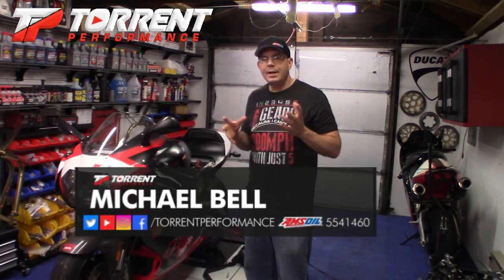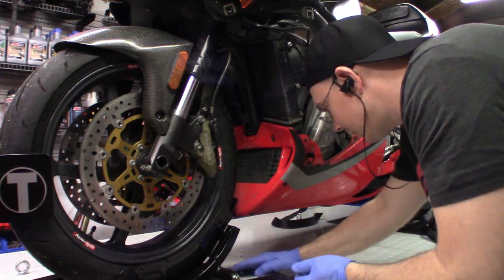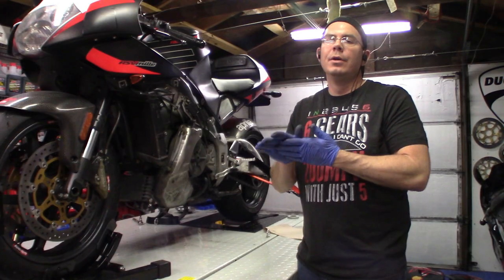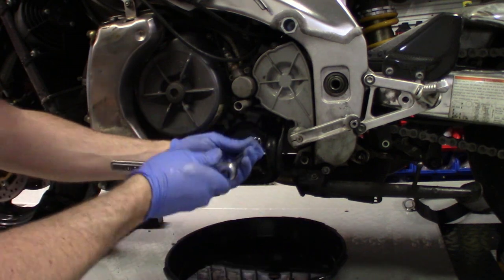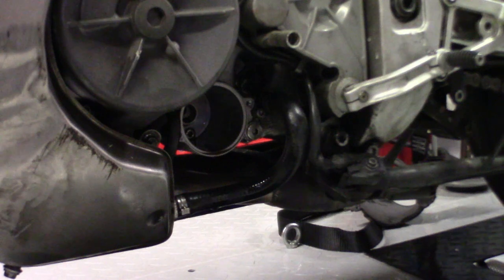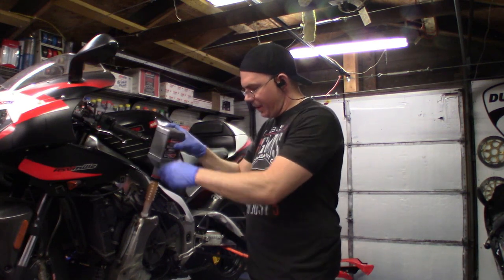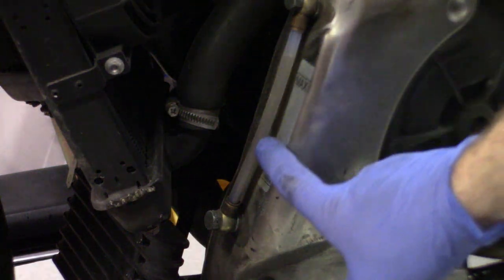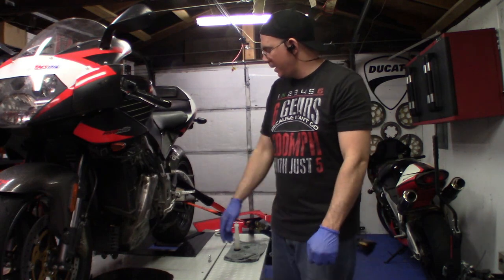Aprilia RSV1000 Mille and Tuono Gen 1 Oil Change Walkthrough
This is  a detailed video on how to change the oil in a gen 1 aprilia mille rsv1000. this video will be for 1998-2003 model rsv mille and 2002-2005 aprilia tuono engines. This is how i do my oil changes with amsoil 15w50 and is a great guide for beginners to learn how to change there own oil.

This is the new style of format i'm gonna use for my videos. Less music, less text,more pictures and more talking to explain what  is going on in the videos. Also I'm doing videos of my projects so i'm not rushed to complete other peoples projects or solve problems for other people in my videos. Unless something comes up that I wanna work on!!! The whole goal is to start buying and restoring and selling bikes here.

I hit my goal of 500 subs finally for 2019 which blows my mind. I wanna take it farther and shoot for at least 1000 by the end of the year. Im considering a 500 sub giveaway but this channel doesnt get comments as the channel is more of a informational fixing type channel when your in need of repairs. Im considering giving away like 10 amsoil Preferred customer for a year to people that buy amsoil.

Skype Torrentperformance

Amsoil will send you a free catalog in the mail just click the link and fill in the information in the forms from the link and receive a free catalog in the mail. Any purchase go directly to me
Amsoil Links for All Amsoil Products below, please take a look you might find something you need for any equipment that you might have.
Amsoil Motor Oil Link For All Motor Oils